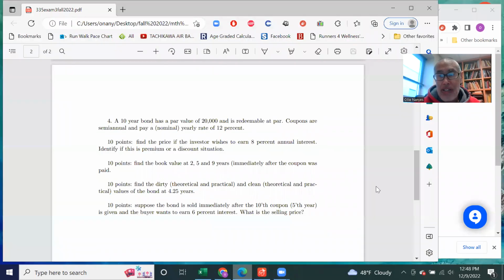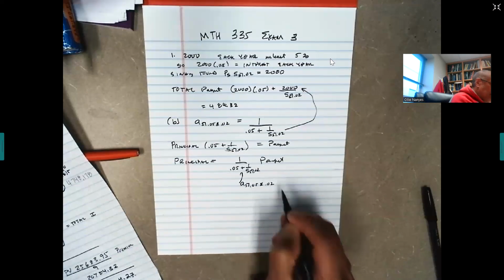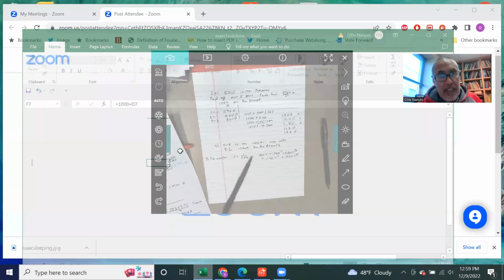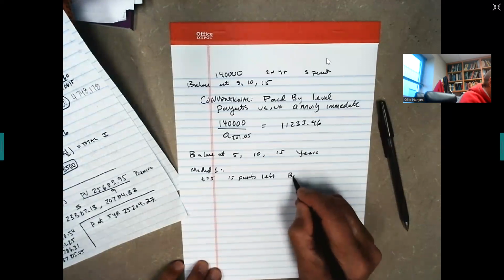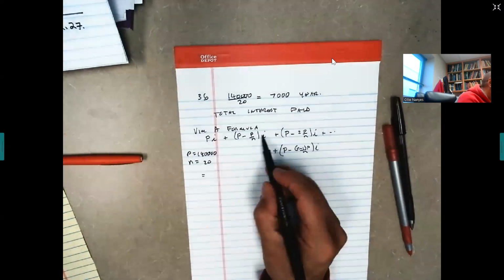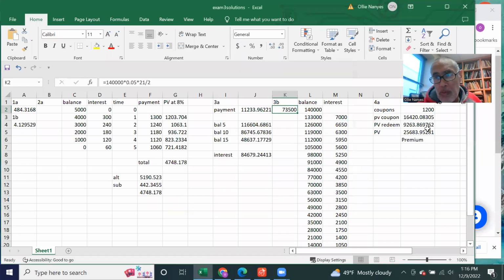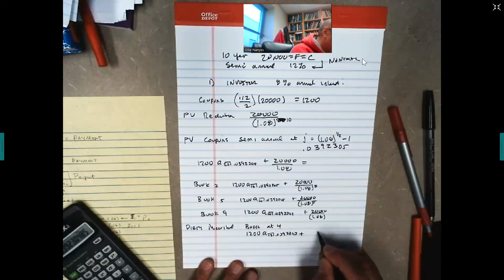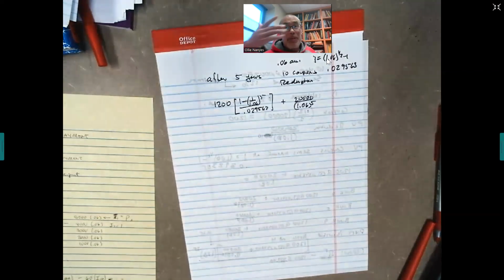Exam 3 solutions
Solutions to exam 3: loan balances, calculations, sinking funds, bond valuations, dirty/clean/book values